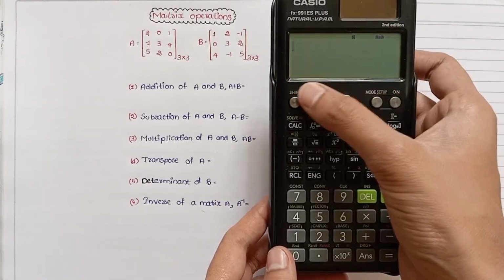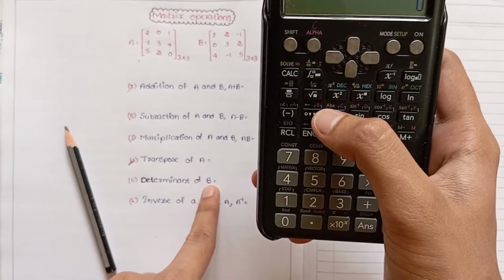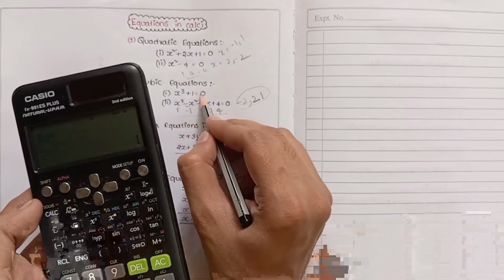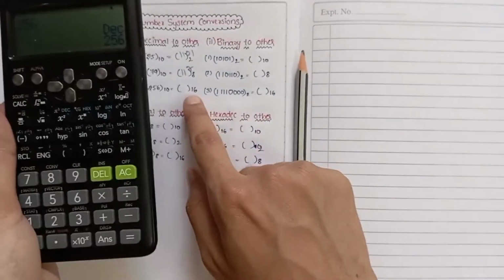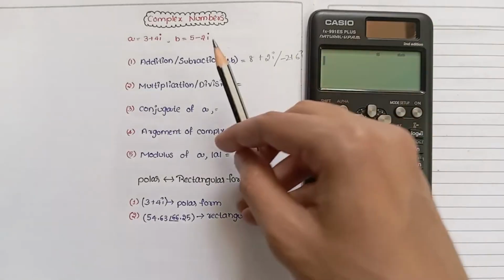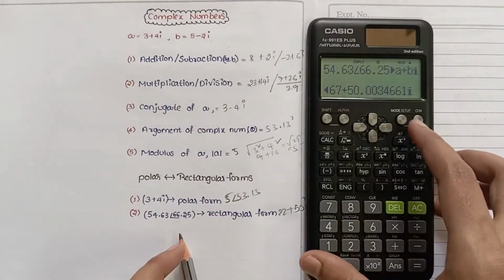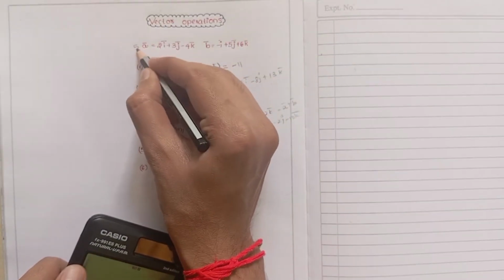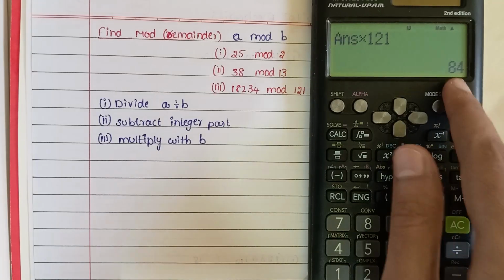How to Use Scientific Calculator 2026 | Must watch before going to exam | Calculator Tricks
How to Use Scientific Calculator || Complete Tutorial One Shot || Engineering | Diploma | BSc | Exam Special
This one-shot video covers the complete tutorial of the Casio fx-991ES Plus scientific calculator. Perfect for Engineering, Diploma, and BSc students preparing for exams. Learn all operations, shortcuts, and hidden tricks that save time during exams and make calculations easier.
Topics covered in this video:
Full calculator basic to advanced usage
Matrix operations (addition, subtraction, inverse, determinant)
Solving equations (linear, quadratic, polynomial)
Decimal, binary, octal, hexadecimal conversions
Complex numbers and polar to rectangular conversions
Statistics mode, mean, SD, regression
Integration, differentiation, table mode
All A-Z calculator tricks and exam shortcuts
This tutorial includes all highly searched topics like:
how to use fx-991es plus calculator, fx-991es plus tricks, fx-991es plus equation solving, 991es plus hacks, scientific calculator tutorial, engineering calculator guide, and more.
If you are preparing for University or Semester exams, this video is a must-watch.

⏰ TIME STAMPS⏰
0:00 Introduction
0:16 how to store matrices in scientific calculator
1:48 addition of two matrices
2:27 subtraction of two matrices
2:50 multiplication of two matrices
3:09 transpose of matrix
3:50 determinant of matrix
4:17 inverse of a matrix
4:43 eigenvalues of a matrix
5:45 solve quadratic equation
7:16 solve cubic equation in scientific calculator
8:47 linear equations in 2 variables
9:34 linear equations in 3 variables
10:50 decimal to binary conversion
11:25 decimal to octal conversion
11:47 decimal to hexadecimal conversion
12:14 binary to decimal conversion
12:44 binary to octal conversion
13:07 binary to hexadecimal conversion
13:36 octal to decimal conversion
14:02 octal to binary conversion
14:23 octal to hexadecimal conversion
14:42 hexadecimal to decimal conversion
15:14 hexadecimal to binary conversion
15:38 hexadecimal to octal conversion
16:00 how to perform complex numbers in calculator
16:27 addition and subtraction of complex numbers
16:54 multiplication and division of complex numbers
17:18 conjugate of complex numbers
17:40 argument of complex numbers
18:00 modulus or magnitude of complex numbers
18:30 rectangular to polar form
18:59 polar to rectangular form
20:12 how to store vectors in scientific calculator
21:20 dot product of vectors
22:00 cross product of two vectors
22:27 magnitude of vectors
22:59 addition and subtraction of two vectors
23:42 scalar multiplication of vectors
24:29 angle between two vectors
25:52 antilog of numbers in scientific calculator
26:40 how to find mod of two numbers in scientific calculator